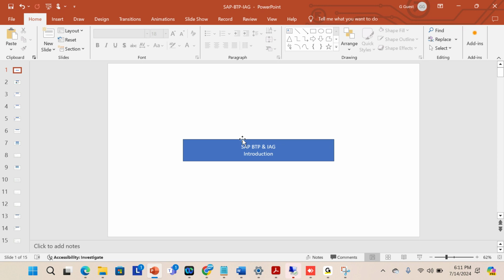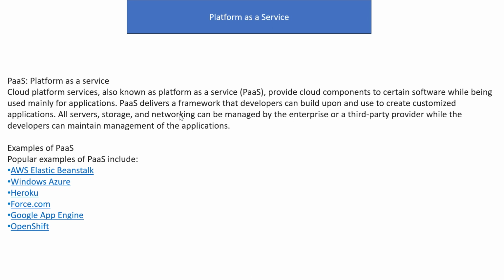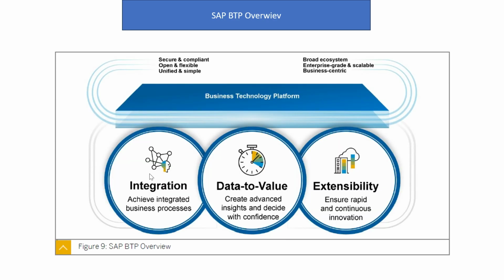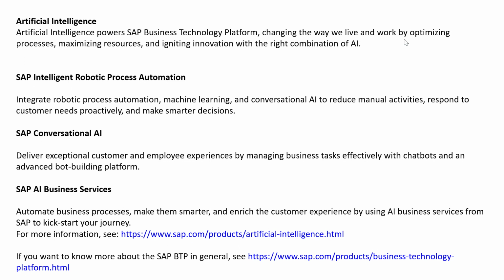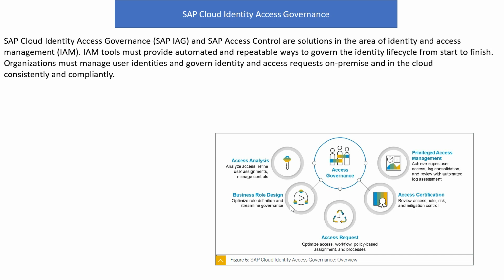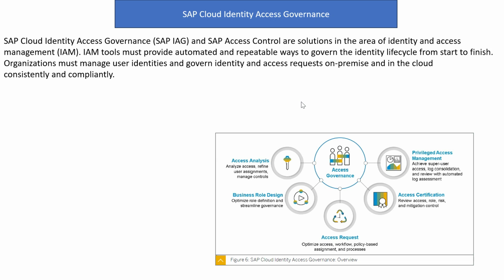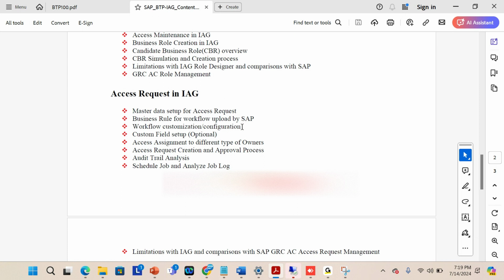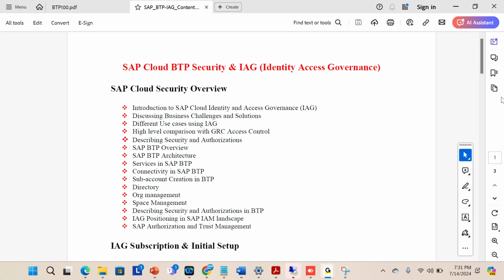Sap Iag Online Training Institute In Hyderabad | Sap Iag Training Videos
SAP Cloud Identity Access Governance & BTP Security Demo

INDEX IT is One of the Best SAP training Institute in Hyderabad, we Provide Both Online and Offline Training On all SAP modules like SAP ABAP, SAP MM, SAP FICO, SAP BASIS, SAP SECURITY, SAP GRC, SAP SD, SAP PP, SAP SUCCESS FACTORS, SAP CPI, SAP CENTRAL FINANCE, SAP UI5/FIORI/ODATA/CDS and also Provides Realtime Project Oriented Training with 100% Placement Assistance also we provide with 24/7 Online Server Access.

Courses Offered:
Best SAP Training Institute In Hyderabad